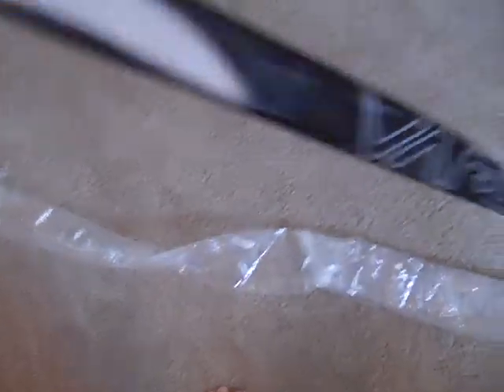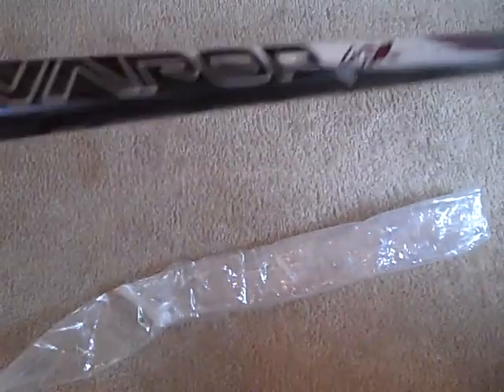Penn State Bauer Vapor Apx